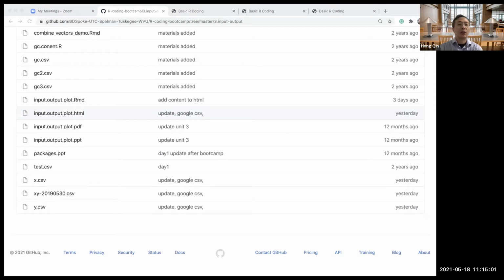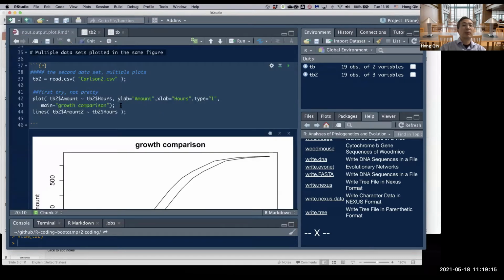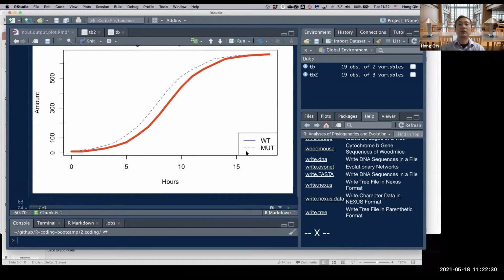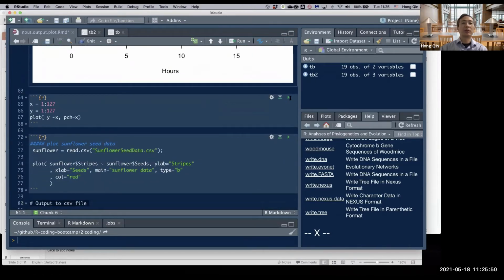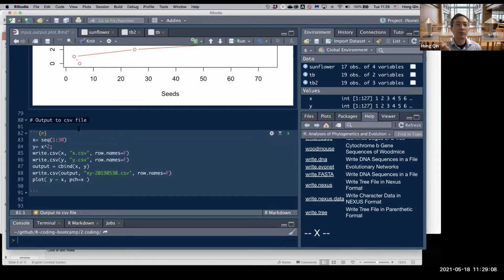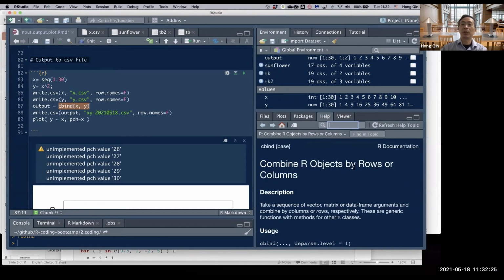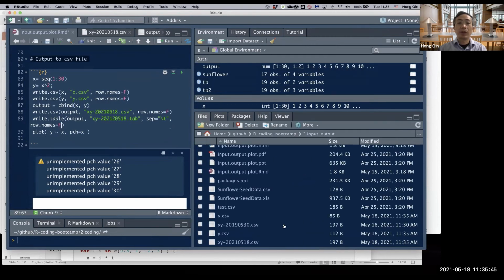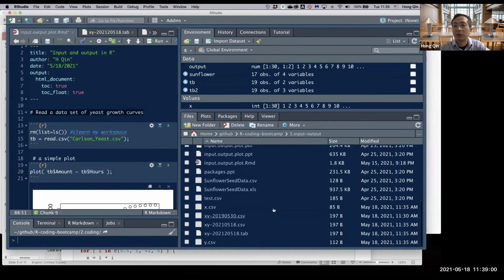R, input, output, basic plots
2021 May 18 bootcamp, day 2, 11am